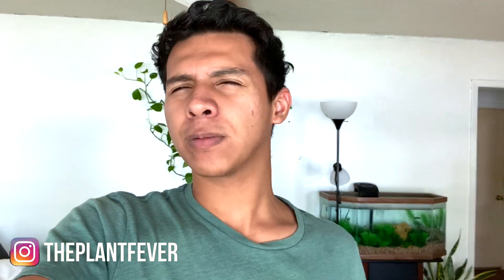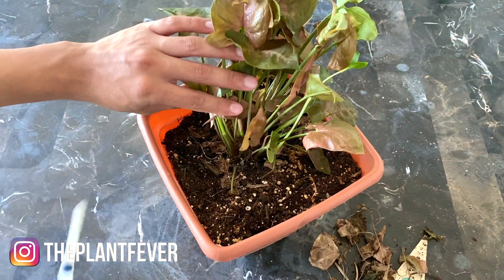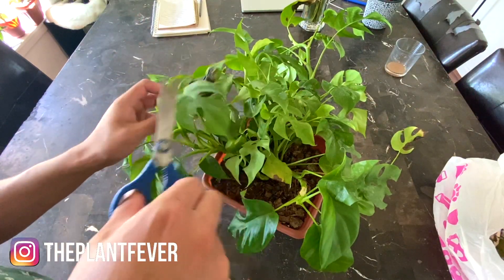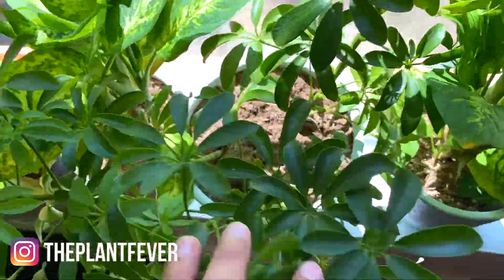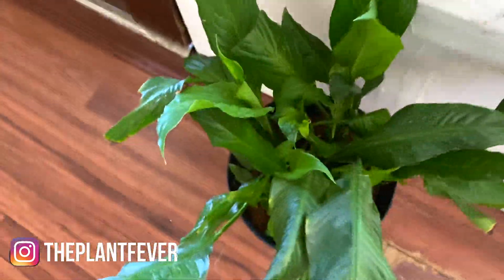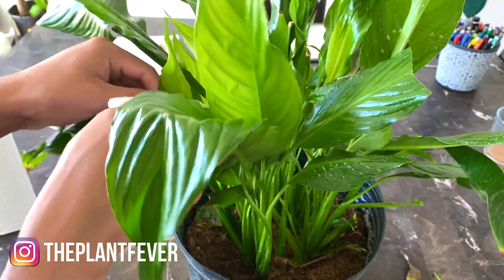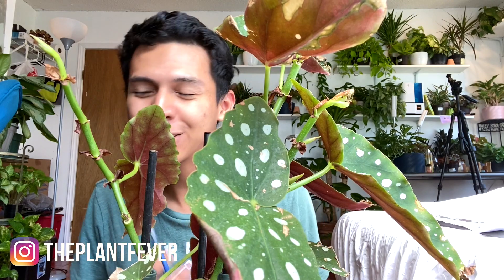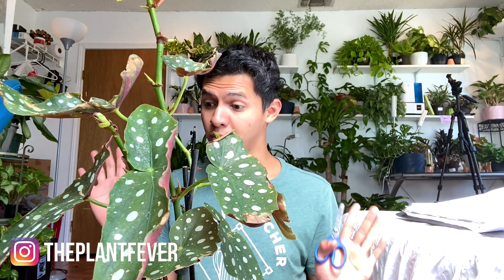Houseplant Day, Cleaning Houseplants, Leaf Shinning some Indoor plants, Cutting my Pocky Dot Begonia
Join me on cleaning my indoor plants!  Today we are removing dead foliage on the leaves and cutting some damage from the greenhouse. The begonia should do a lot better and use all its energy on the new growth. See you tomorrow!

If you enjoyed please 🥺 let me know by giving it a big thumbs up! 👍

💨 A Quite Effective Humidifier 💧 for Plants!

🌵 My Favorite Soil Moisture 🤩 Meter!

Video Tags 🏷